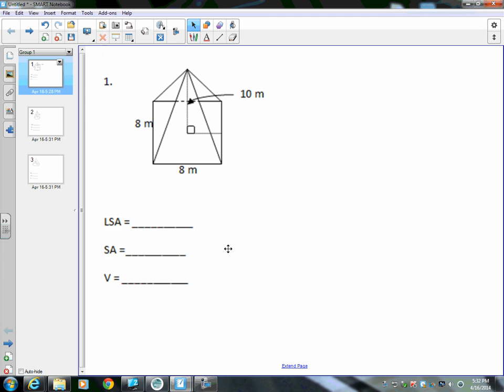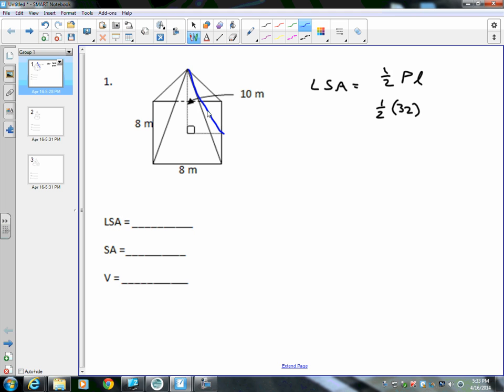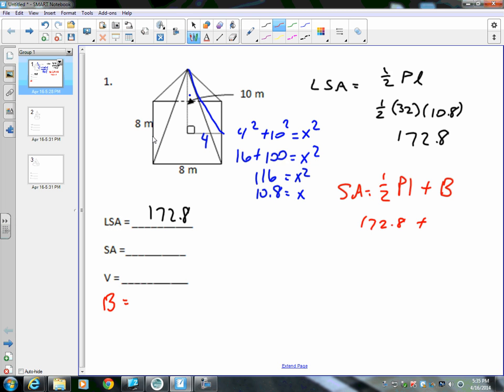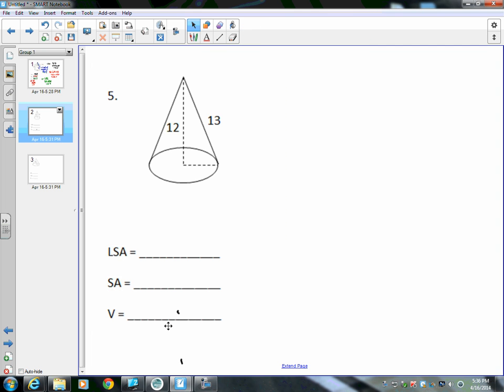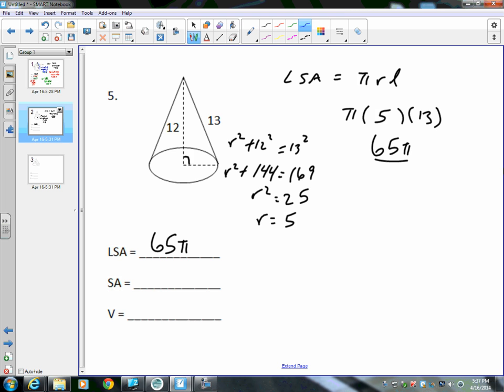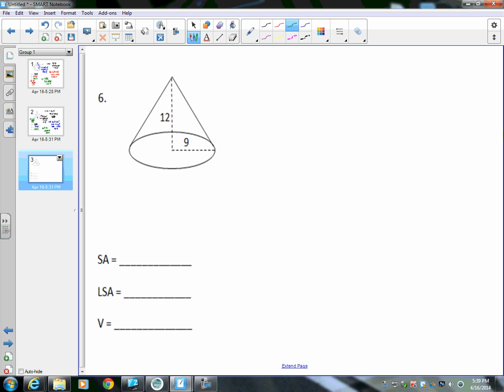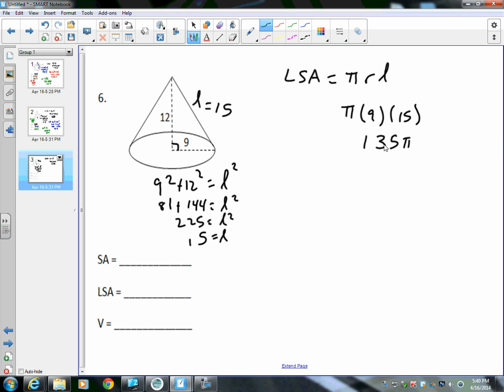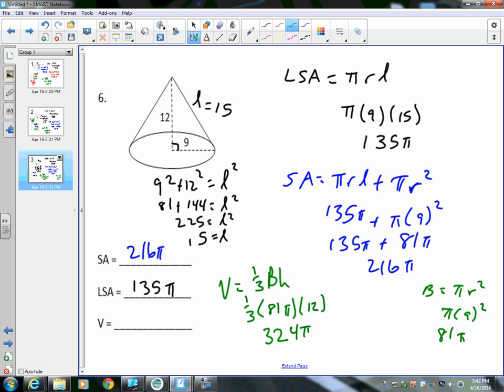10-4 Surface Area and Volume of Pyramids and Cones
This is practice to find surface area and volume of pyramids and cones.  This is from 4-14-14.